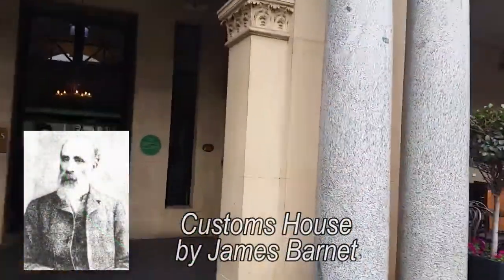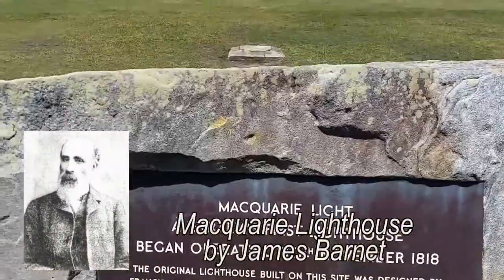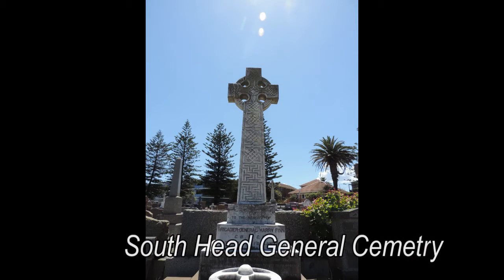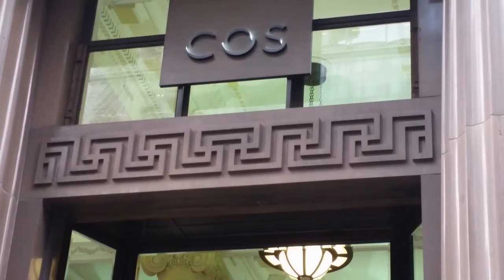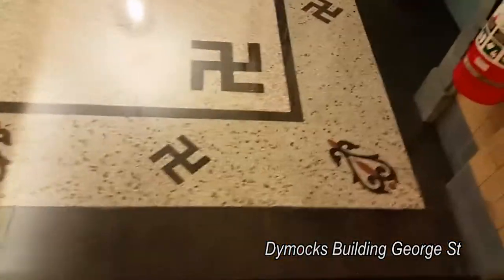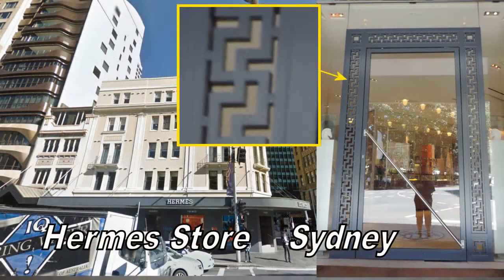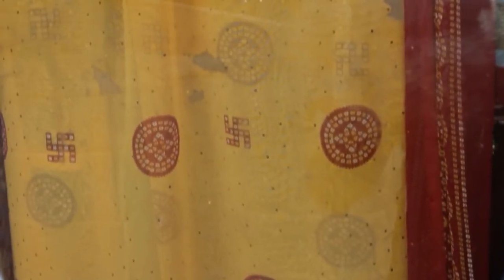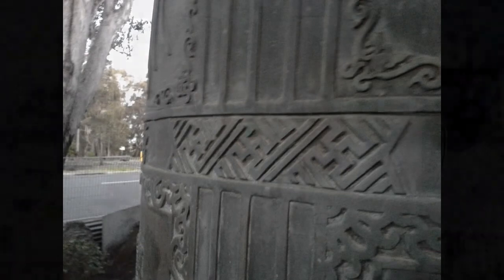Swastikas of Sydney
The use of Swastika - Flyfot symbols in Sydney prior and post World War II era.
Customs House, Macquarie Lighthouse, South Head General Cemetry, Commonwelth Bank buildings Martin place, Dymocks Building, Hermes Store, Hindu and Buddhist shrines- temples.